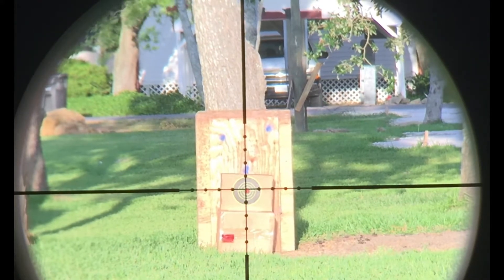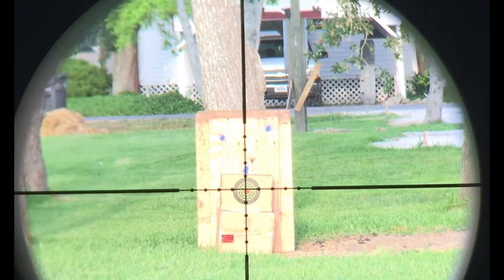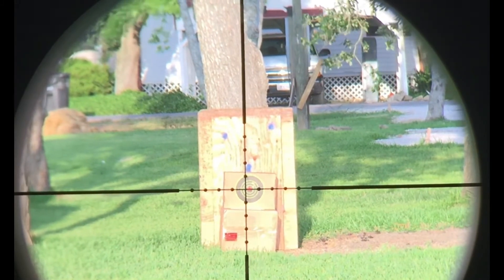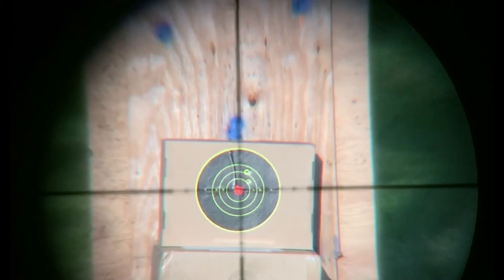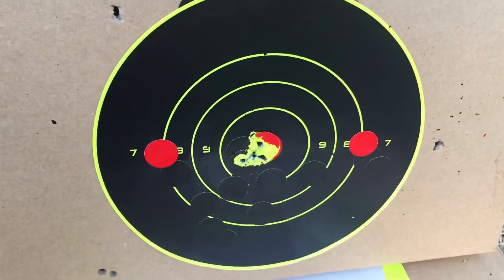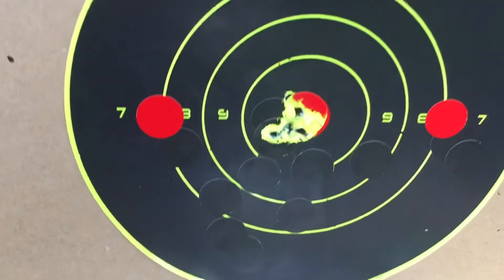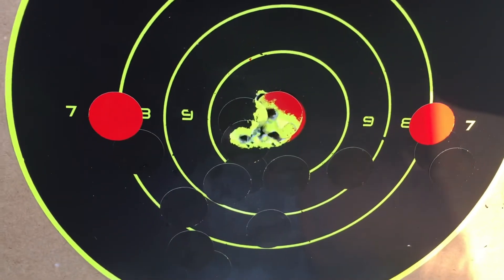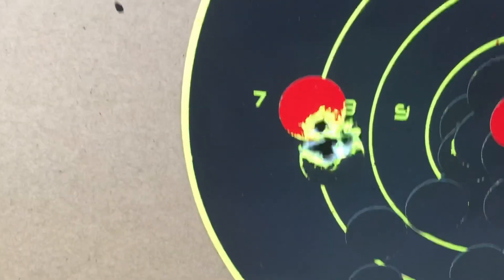First Focal vs Second Focal Plane scopes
Two things vary between these types of scopes. Forgive me for over simplifying here…
First Plane= reticle hairs grow larger as you zoom in but point of impact remains constant.
Second Plane= reticle remains the same size as you zoom in but point of impact changes.